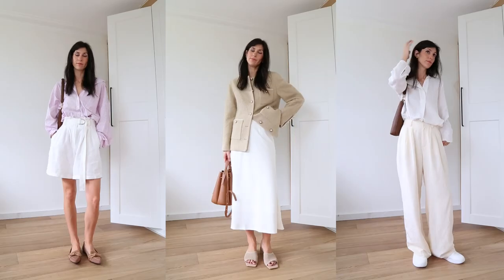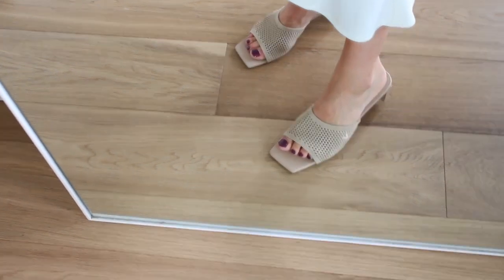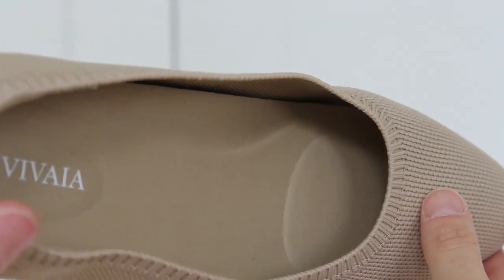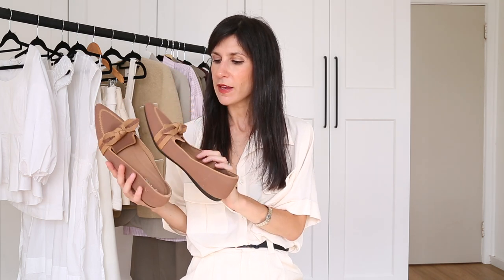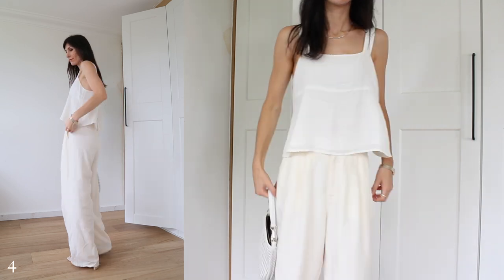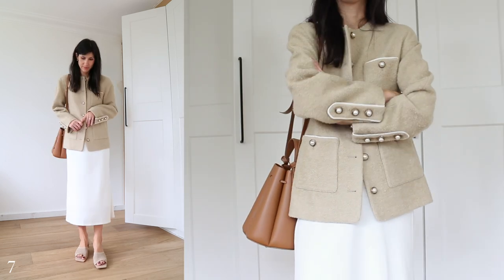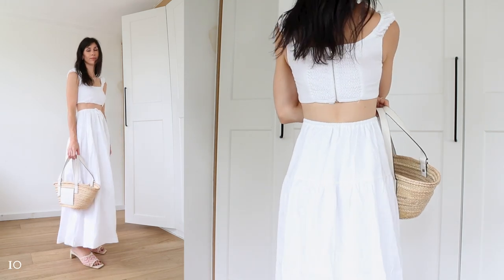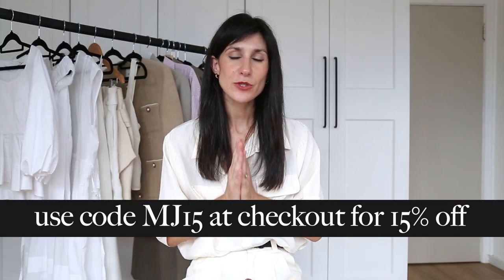SPRING & SUMMER OUTFIT IDEAS | Minimal Chic Style with VIVAIA/How to Style Sandals [AD]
This video includes a paid-for integration with VIVAIA.

SPRING & SUMMER OUTFIT INSPIRATION | Today I'm sharing some spring and summer outfit ideas, featuring some new in shoe styles from VIVAIA. I'll be sharing how to style sandals along with some easy neutral, minimal outfit options to stay chic when it's warm out. All items worn will be linked below with sizing information.

Sezane trench coat (size FR38/AU10/US6)
Uniqlo nylon bag (AU)